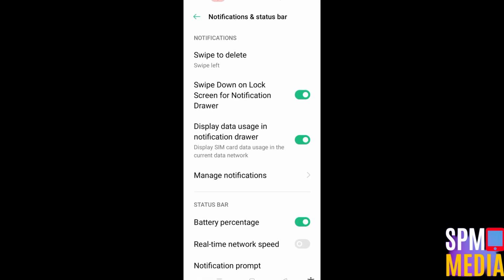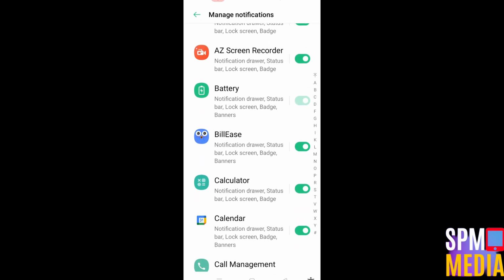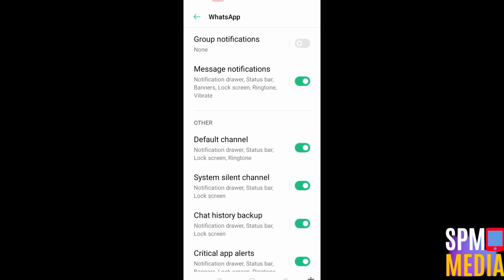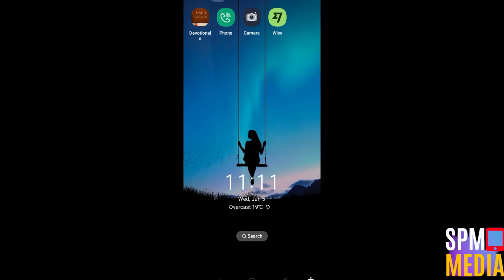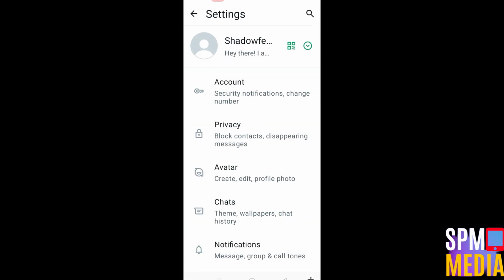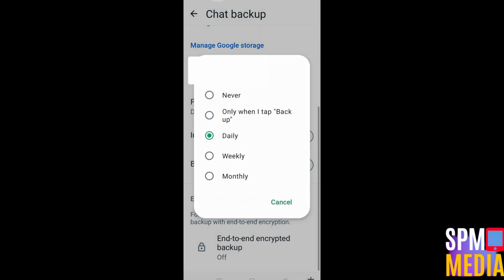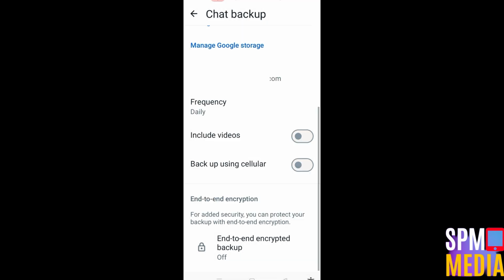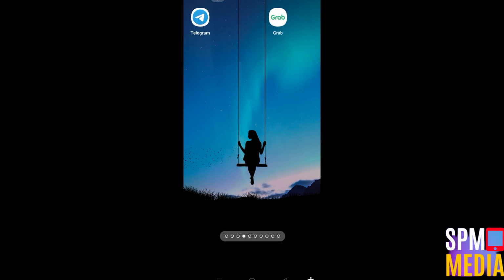How to Read Deleted Messages On Whatsapp 2024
In this video, we’re showing you how to read deleted messages on WhatsApp in 2024! By the end of this tutorial, you’ll be able to read deleted messages on WhatsApp quickly and easily.